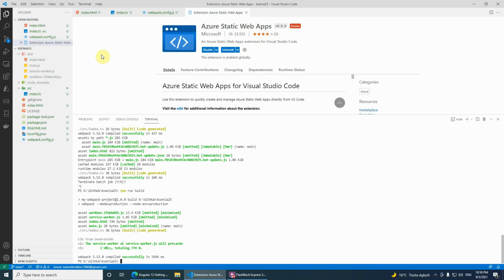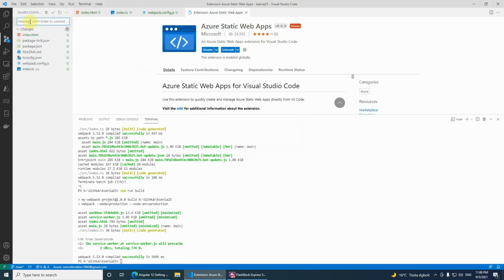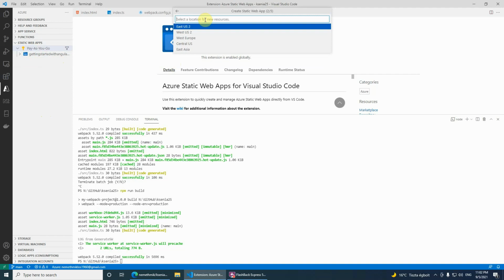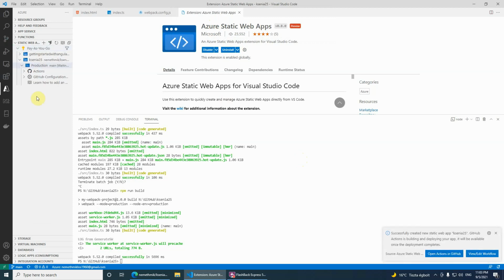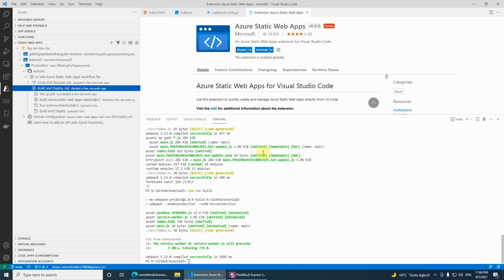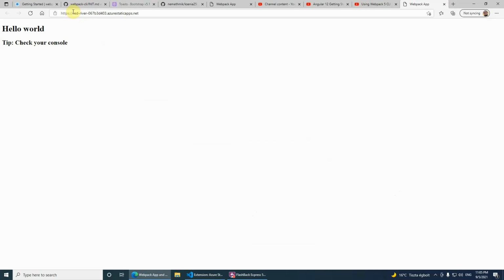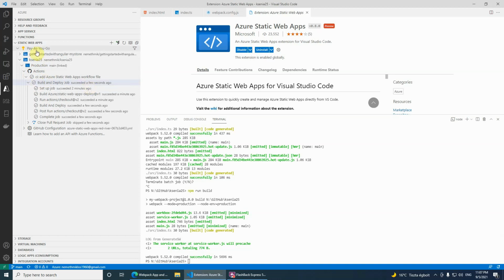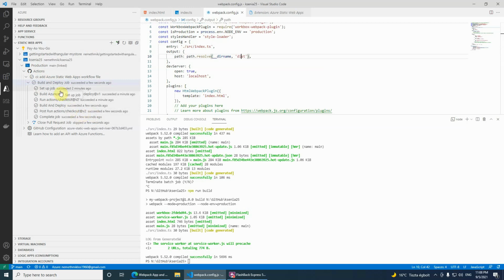Webpack 5 Typescript 02 Deploying on Azure (CD/CI)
How to use Azure Static Web App  Visual Studio extension